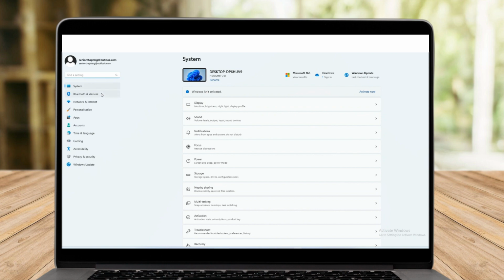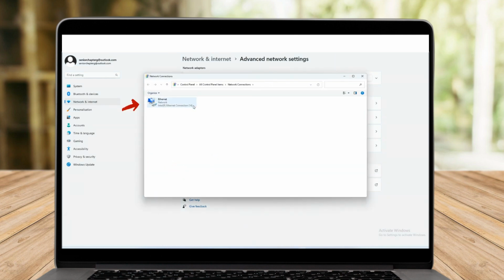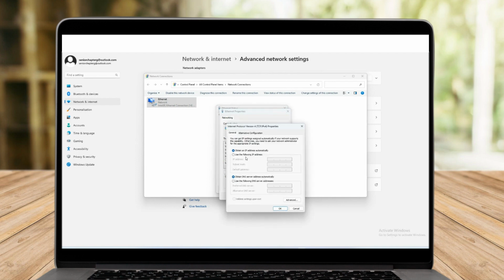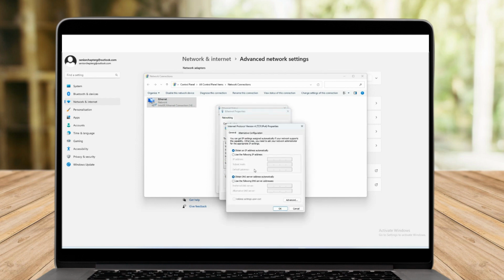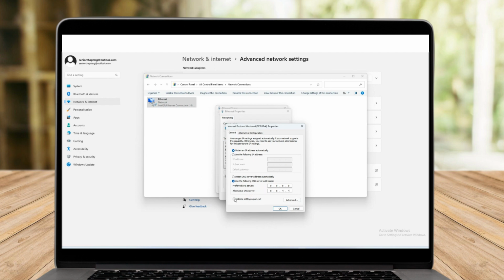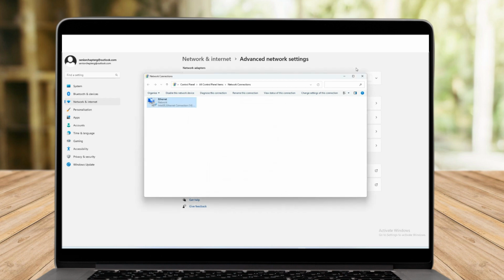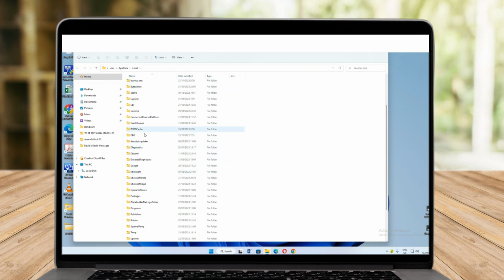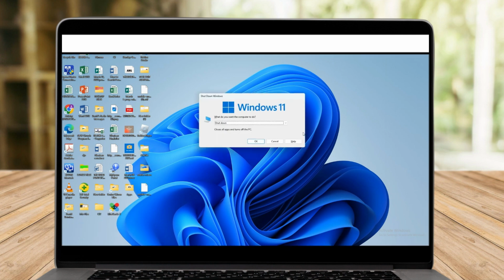How To Fix Roblox Authentication Failed Error Code 403 | Error Was Encountered During Authentication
How To Fix Roblox Authentication Failed Error Code 403

In this video I'll show you How To Fix Roblox Authentication Failed Error Code 403. The method is very simple and clearly described in the video. Follow all of the steps to resolve Roblox error code 403.

If you have another network, you should follow the same steps by going to properties. You can also copy this command in the run section %localappdata%